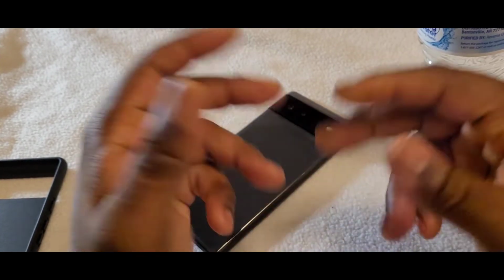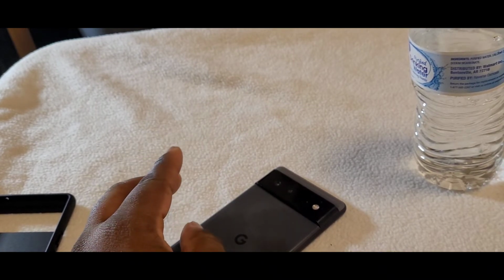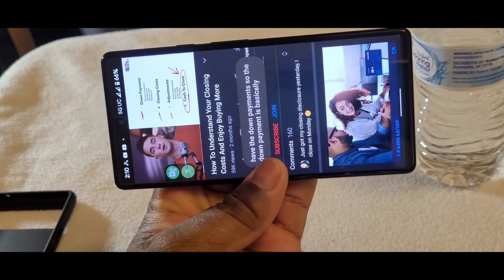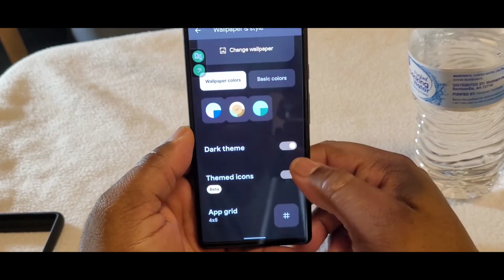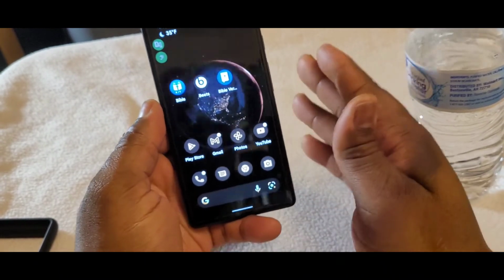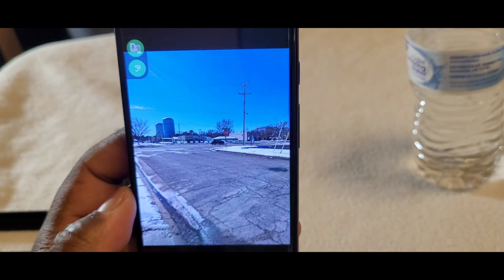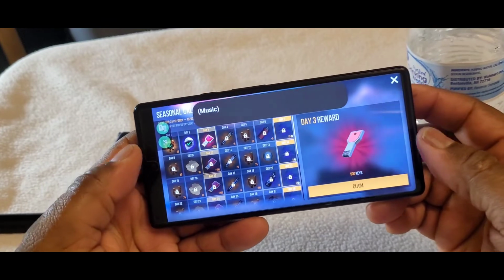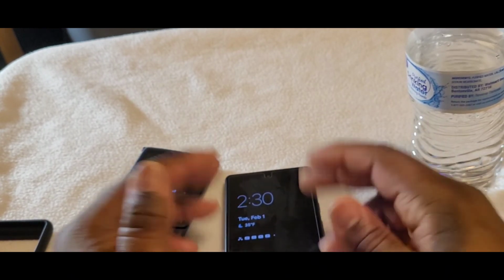My 72 Hours Having This Pixel 6 Phone My Likes And My Dislikes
My 72 Hours Having The Pixel 6 Phone My Likes And My Dislikes